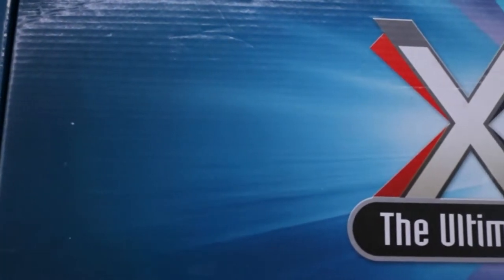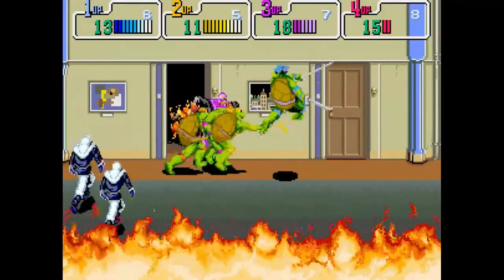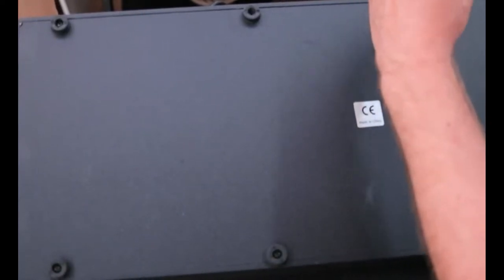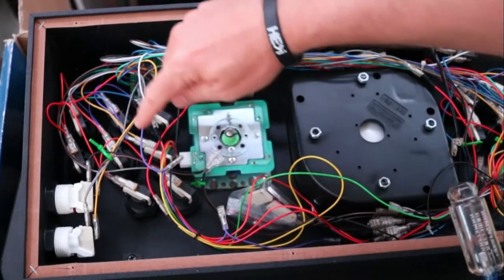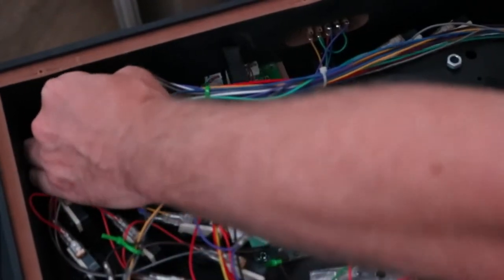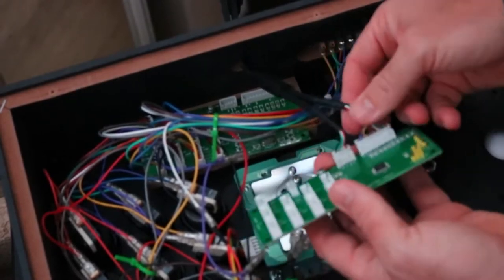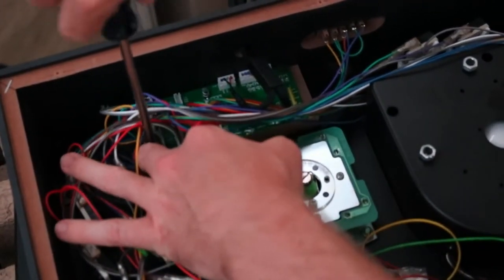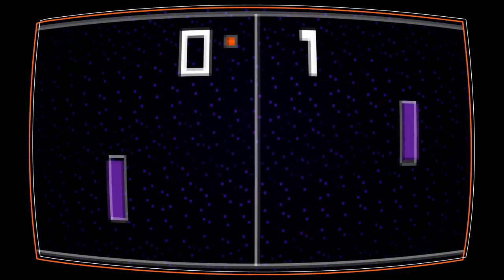How to install the Trimode Zerolag PCB to use X-Arcade Tankstick on PC, Raspberry Pi, and MiSTer!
How to install the trimode zerolag pcb in your x-arcade joystick so you can use it on the Raspberry Pi and MiSTer and many other gaming systems like any other usb controller!

Tip us here!